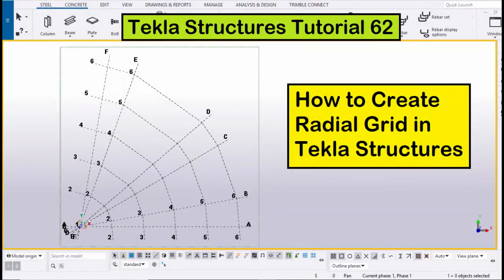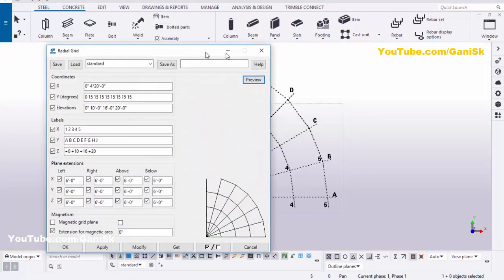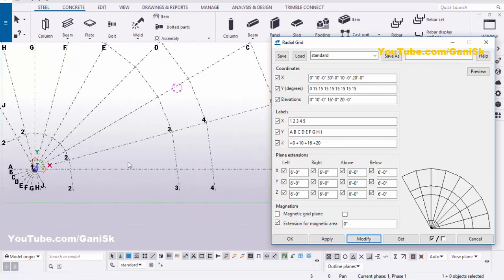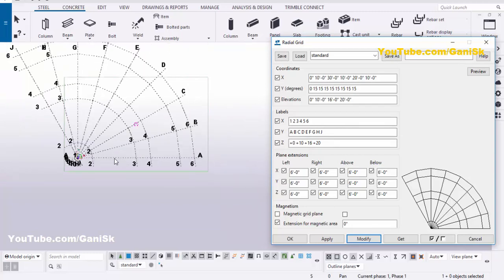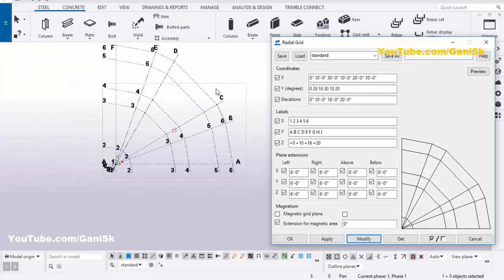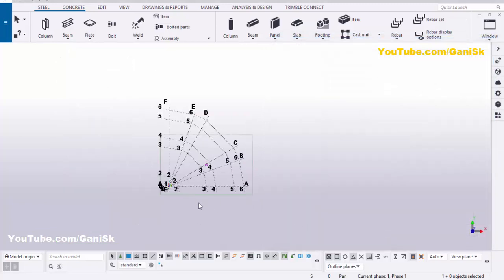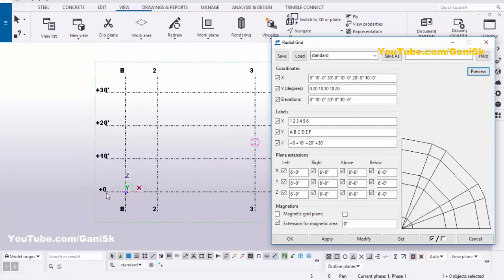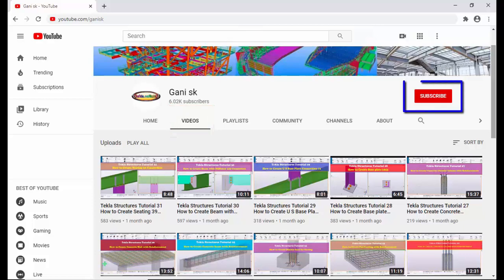Tekla Structures Tutorial 62 | How to Create Radial Grid in Tekla Structures